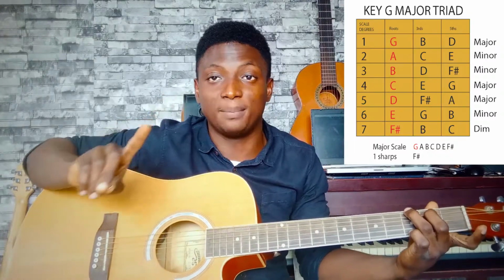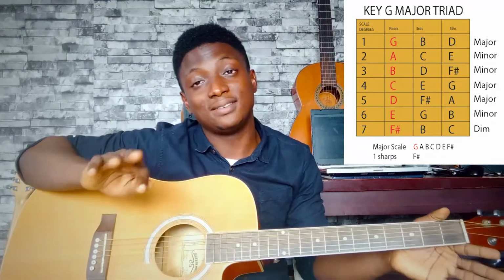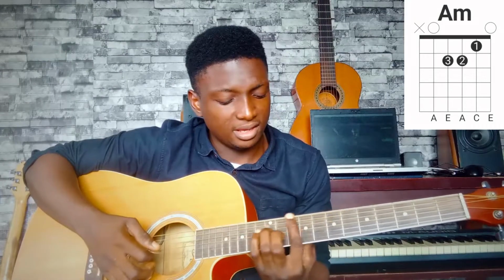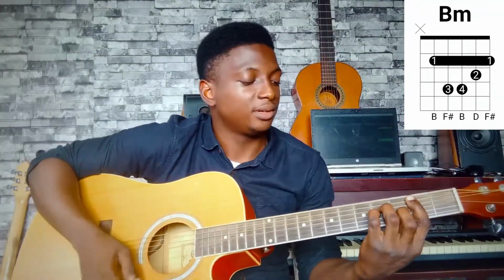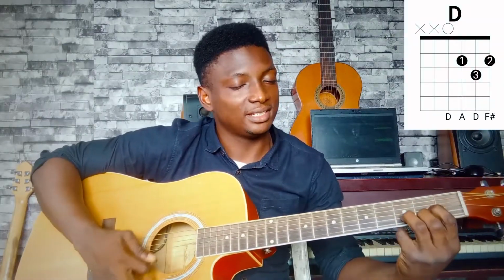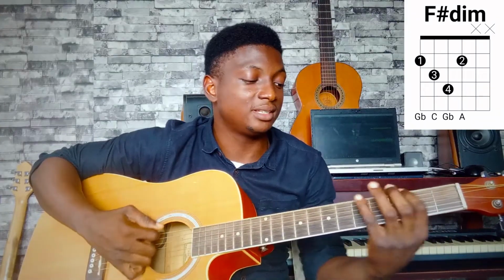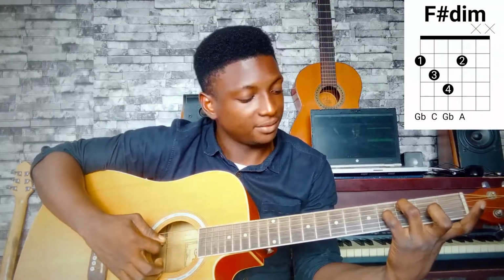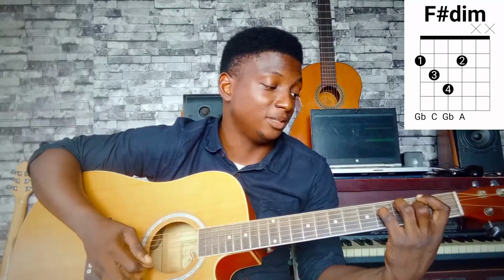Neck Chords in the key of G major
Moving on to the key of G, you'll learn all the neck chords shapes.